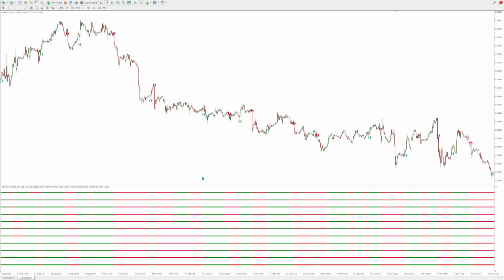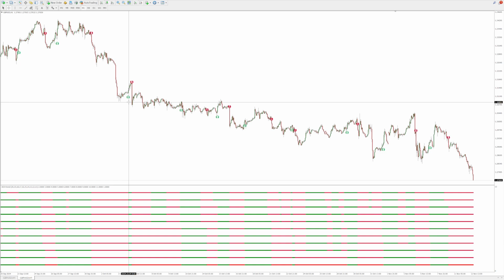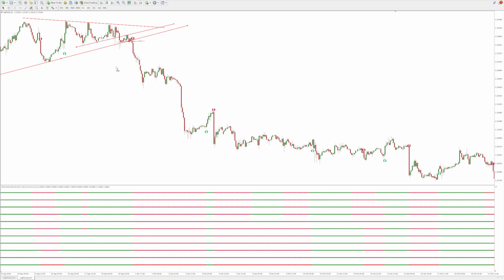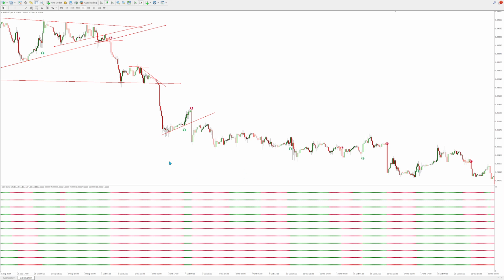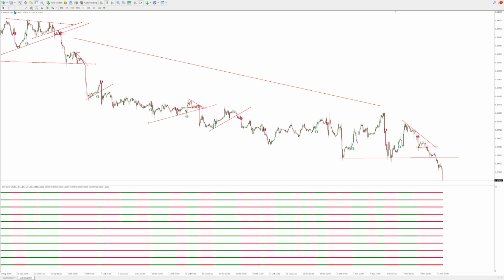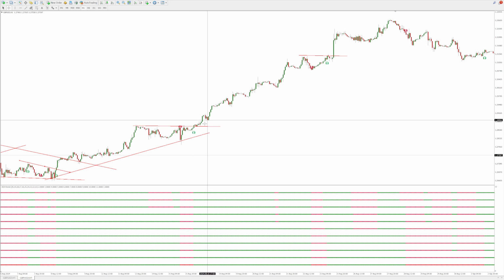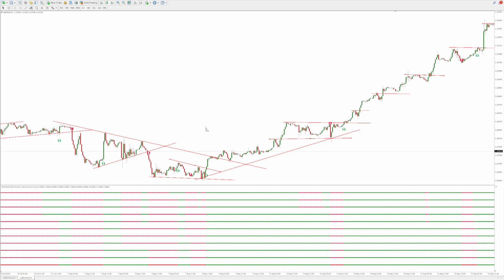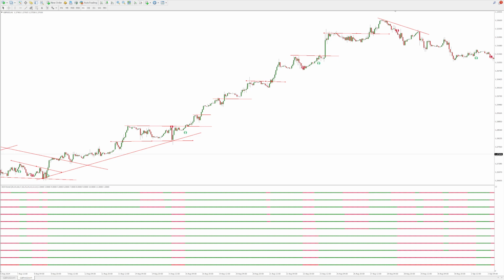Catch BIG Market Moves with Donchian Trend Ribbon Indicator for MT4 & MT5 - Best Trading Strategy!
In today’s video, we’re breaking down the Donchian Trend Ribbon Indicator—a powerful tool that can transform your trading strategy. Known for its ability to highlight trend direction and momentum, the Donchian Trend Ribbon Indicator uses color-coded bands to visually represent the price's high and low extremes over a specific period. This helps traders easily identify whether a market is trending or consolidating, and it can be incredibly useful for spotting entry and exit points in forex trading.

The Donchian Trend Ribbon Indicator works by plotting ribbons based on Donchian channels, which track the highest and lowest price points within a set timeframe. When price action moves through or respects these bands, it provides valuable insights into market trends and potential support and resistance levels. These insights make it possible to determine if a trend has strength or is showing signs of weakening. For traders, this means less noise, cleaner signals, and greater precision in determining when to enter or exit a trade.

In this video, you’ll learn:

-How the Donchian Trend Ribbon Indicator is constructed and how it differs from traditional Donchian channels
-Strategies for using the indicator in various market conditions to maximize its potential
-Tips on combining the Donchian Trend Ribbon with other tools for even stronger confirmation
-Avoiding common mistakes when interpreting the trend ribbon in real-time trading

The Donchian Trend Ribbon Indicator can be an essential part of any trader’s toolkit, whether you’re new to forex or a seasoned trader. Its simple visual representation allows for easy trend identification, making it an ideal addition for anyone looking to refine their market analysis.